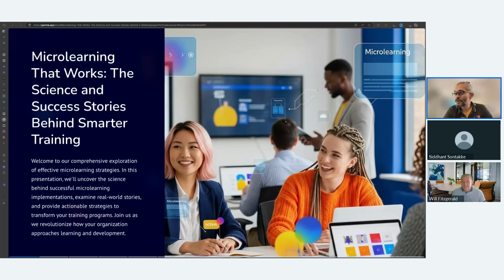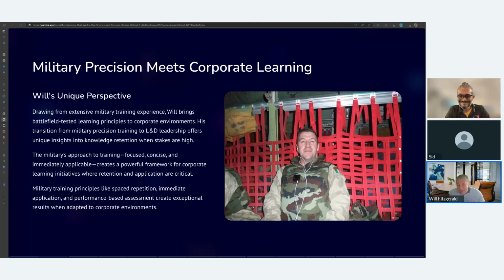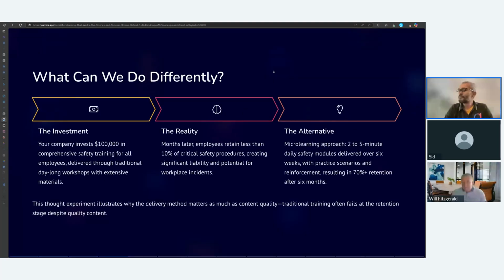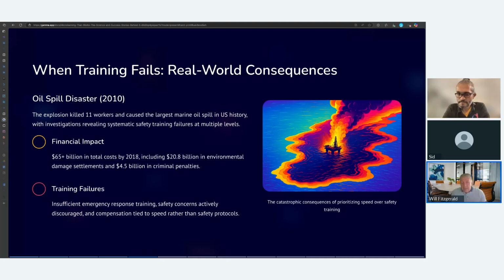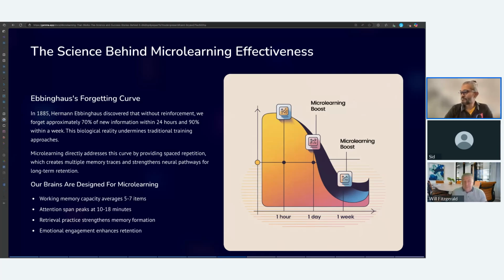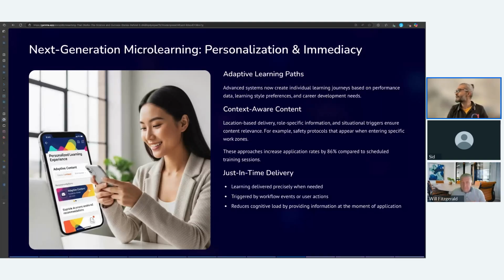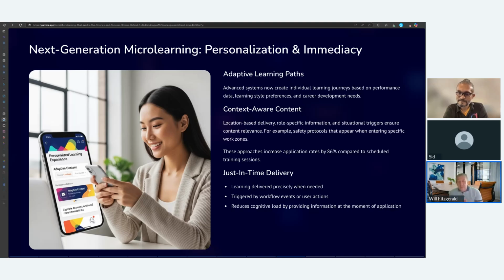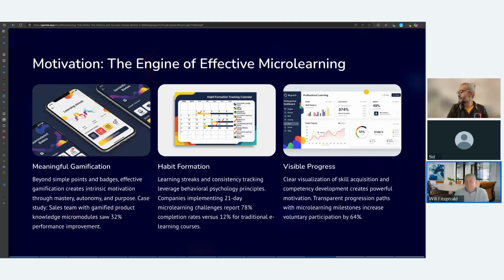Microlearning That Works: The Science and Success Stories Behind Smarter Training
Join Will Fitzgerald (Associate Director, Project Management CoE, Novartis) and Viṣakhananda S (The Learning Darwin, Apposite) as they unpack the real science behind microlearning and why it’s the smarter, faster way to train today’s workforce.
💡 What you’ll learn:
• Why traditional training no longer works
• How microlearning improves engagement, retention, and real-world performance
• Global success stories and science-backed insights
• Common myths—debunked
• Practical steps to implement smarter training strategies
Whether you're in L&D, HR, or team enablement, this session delivers actionable takeaways you can apply right away.
👇 Drop your biggest takeaway or question in the comments. We’d love to hear from you!